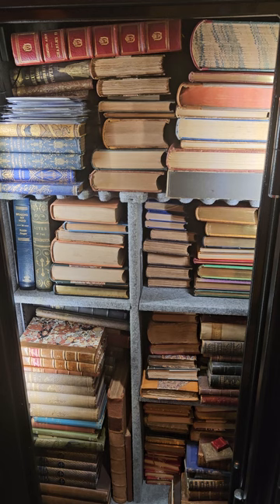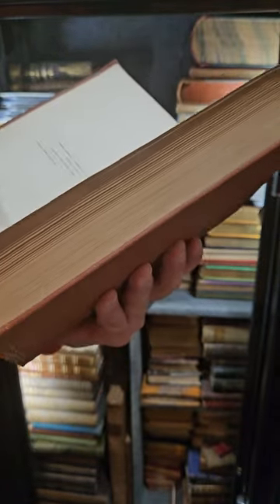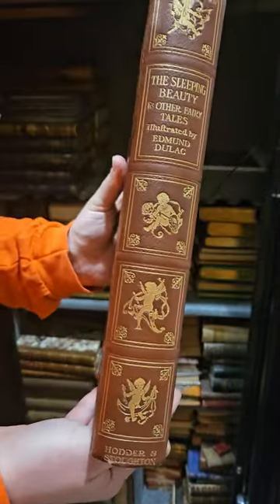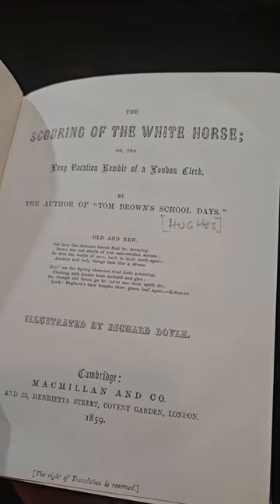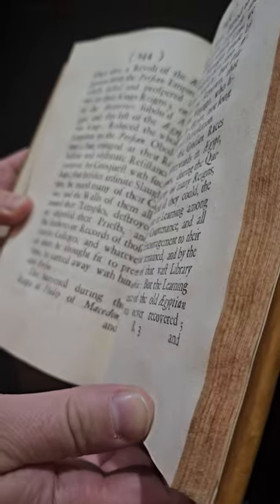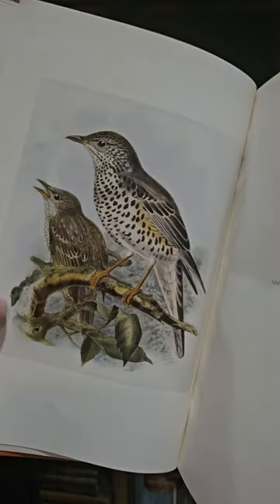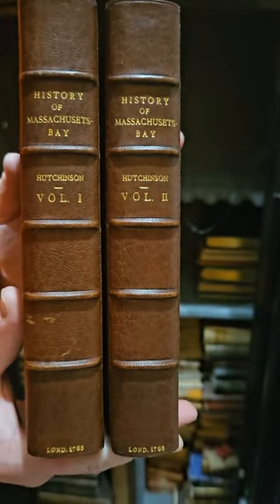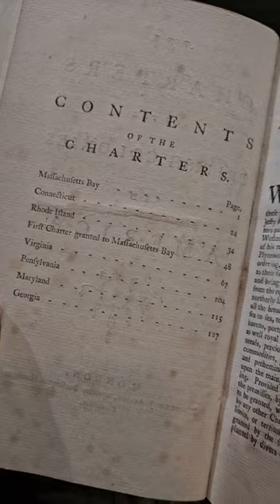RARE BOOKS in the safe!!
Check out some of the gems we have hiding in the book safe!!